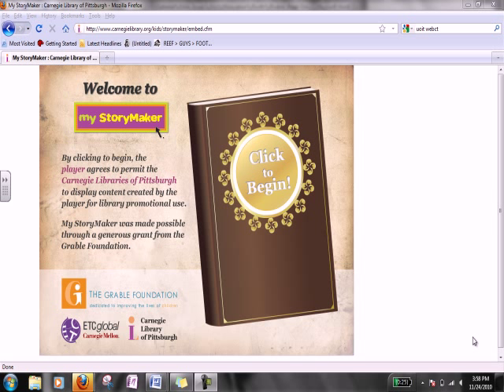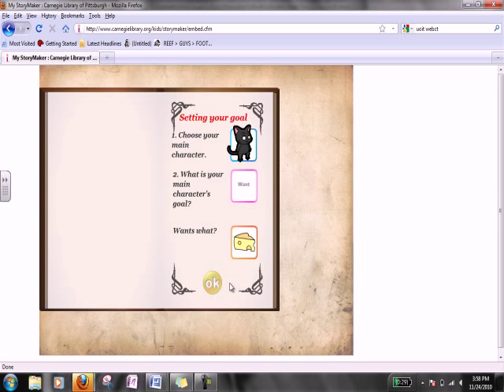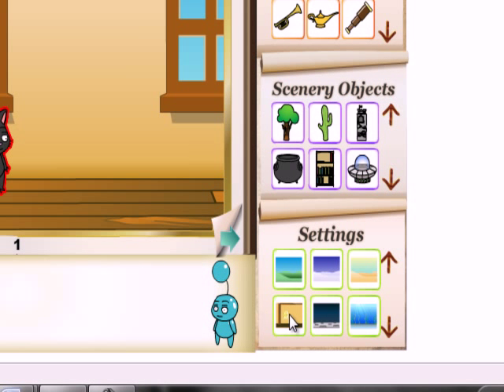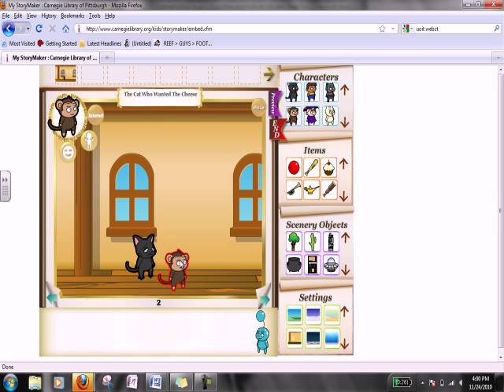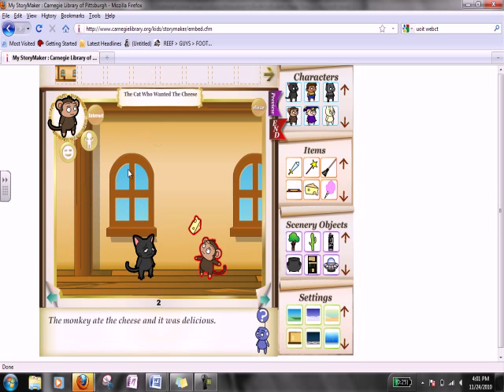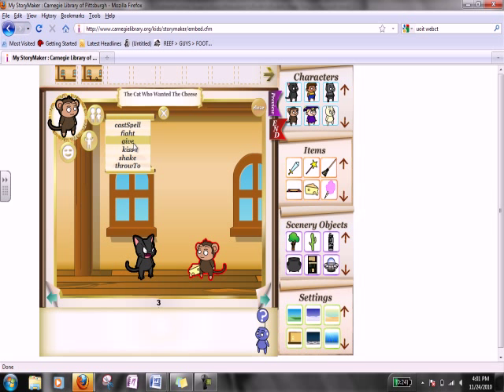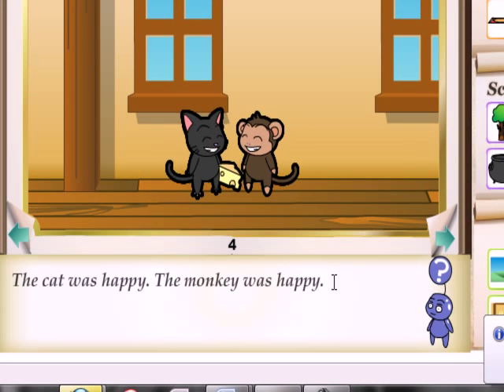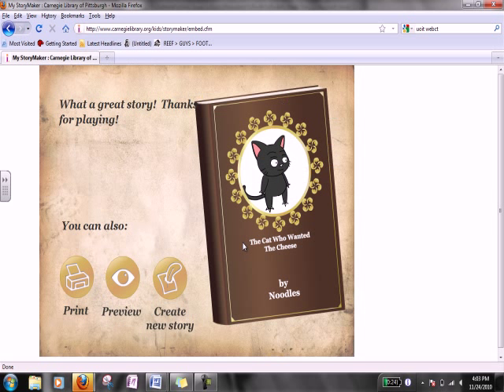My Story Maker Tutorial.avi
Super fantastic tutuorial for My Story Maker, an awesome application for creating cool stories.  Try it!  You'll love it!